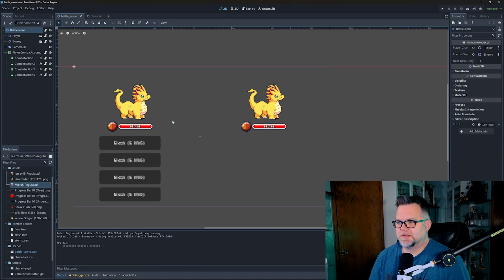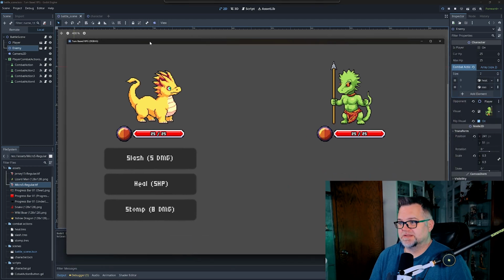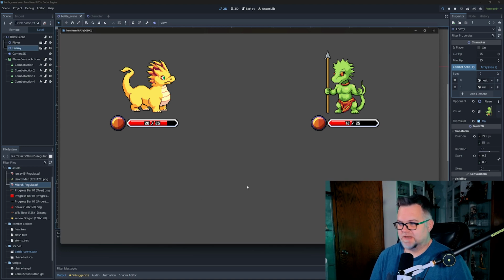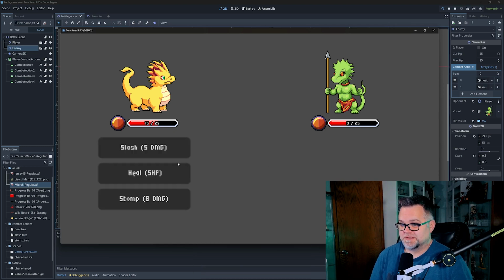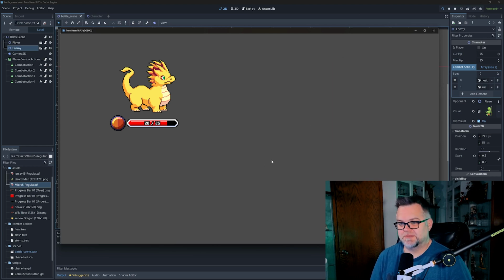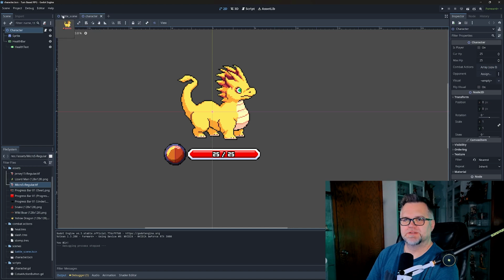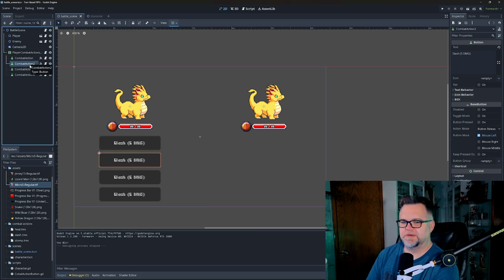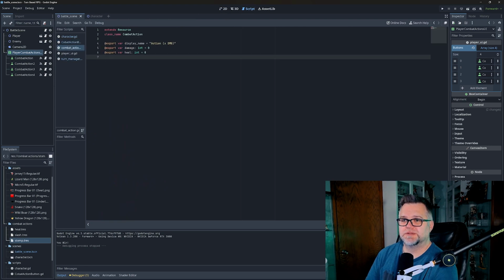Should I Finish This Game or Move On? Help Me Decide! | Devlog 15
This week, I’m diving into pixel art experiments, testing out different sprite sizes, and trying to decide what to do with the battler game I made while following a tutorial. Do I refine it into a mini-game for itch.io, or should I move on to something new? Plus, I’m figuring out the best pixel art style for my future projects—should I go for more detail or keep it simple?

Let me know what you think—should I polish up the battler game, or should I focus on my bigger game ideas (like the fishing game I hinted at)?

🎥Camera I use (Insta360 Link 2C)
🎙️Microphone I use (Shure MV7+)

Chapters:
00:00 - Intro: What I’ve Been Working On
00:14 - The Battler Game: Should I Keep Going?
01:10 - How the Battler System Works
02:30 - Problems With the Game’s Balance
04:00 - Ideas to Improve the Game
05:45 - Learning Export Variables & Resources in Godot
07:15 - Moving Onto Pixel Art Tests
08:30 - Choosing the Right Pixel Art Size for My Games
10:10 - Neon as My Mascot: What Style Works Best?
12:00 - Should I Stick With This or Move On? Let Me Know!
12:45 - Wrapping Up: What’s Next for My Game Dev Journey?